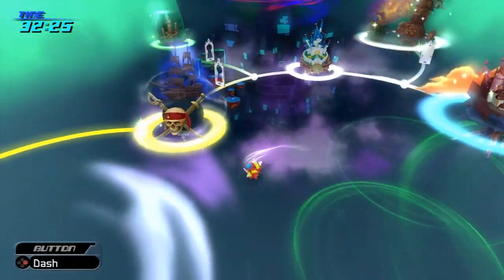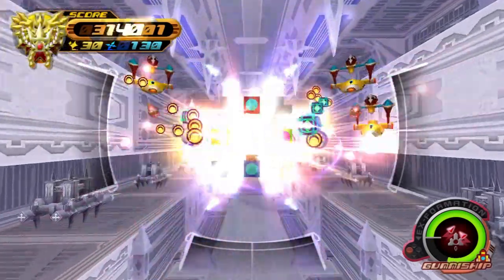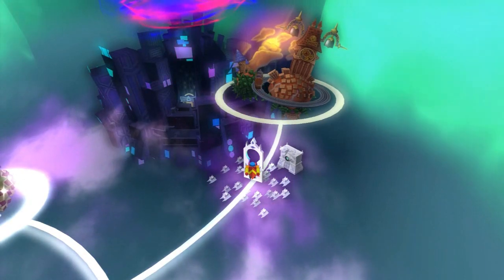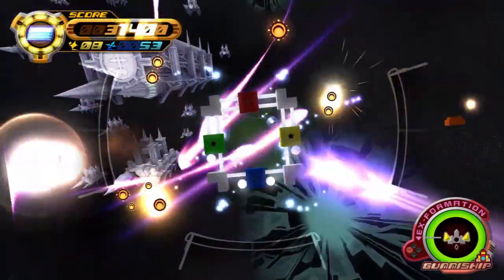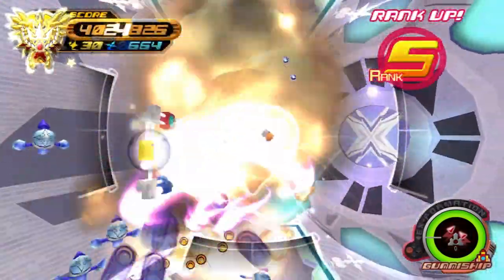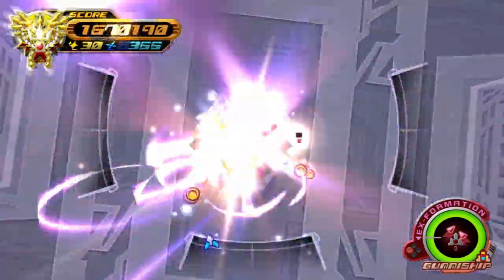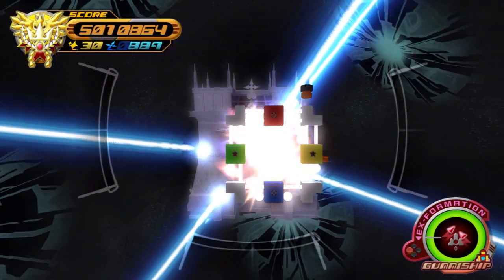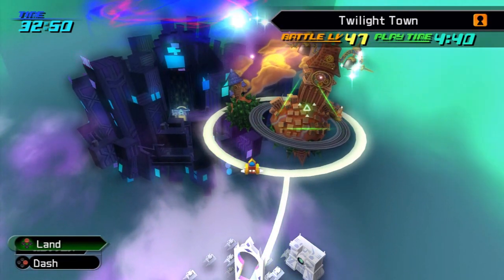Kingdom Hearts 2 (Final Mix) - Episode 67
Assault of the Dreadnought